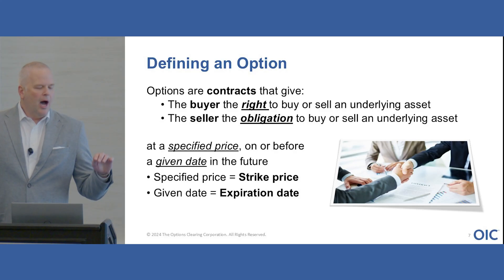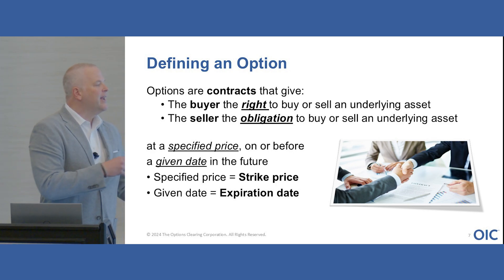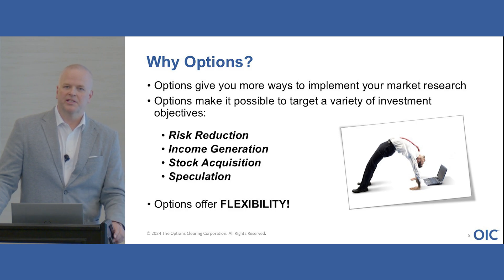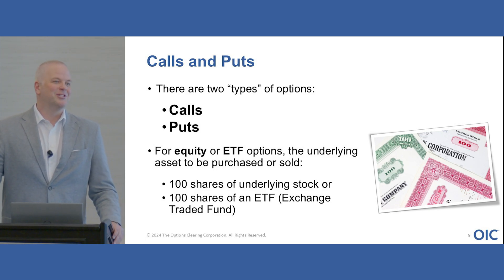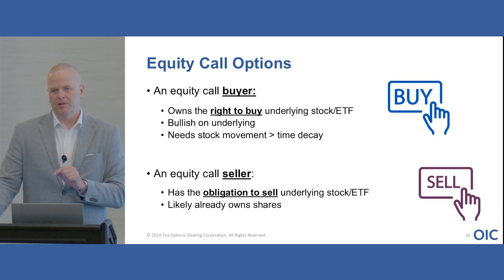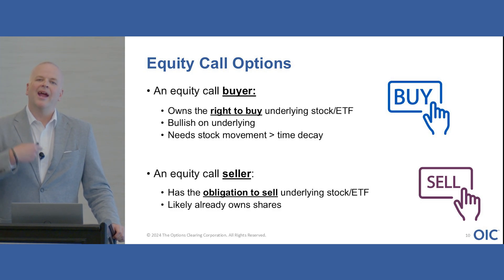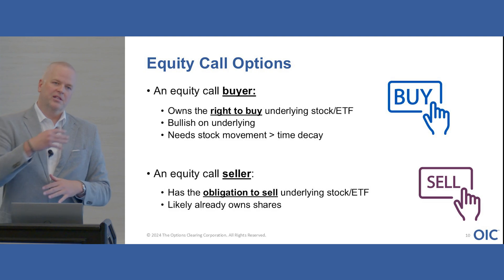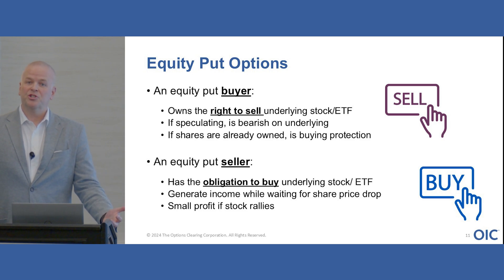Basics of Calls & Puts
Create a foundational understanding of options with OIC instructor Mat Cashman as he lays the groundwork for conceptualizing the basics of calls and puts. Mat will define options and illustrate the two types of options that may be utilized in an investor’s portfolio.

(0:37) What is an Option?
(1:55) Why Options?
(2:22) Calls & Puts
(4:30) Equity Call Options
(6:57) Equity Put Options
(8:23) Rights & Obligations

for options resources, courses, podcasts, videos, webinars and more taught by options professionals.